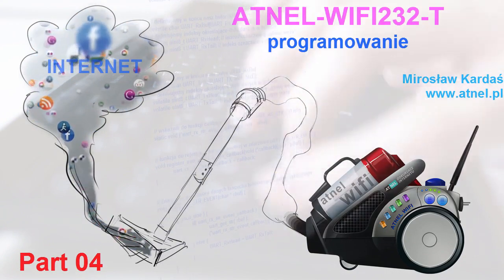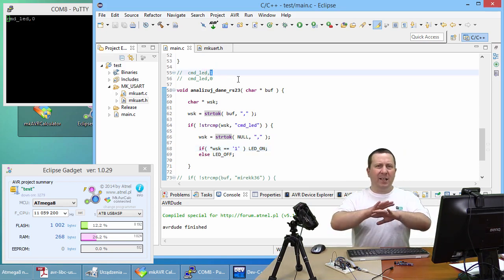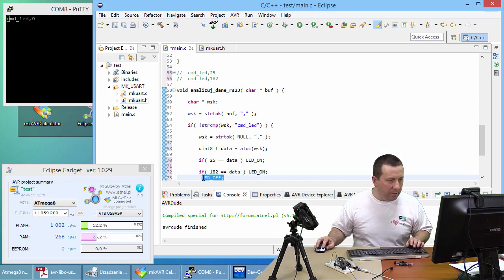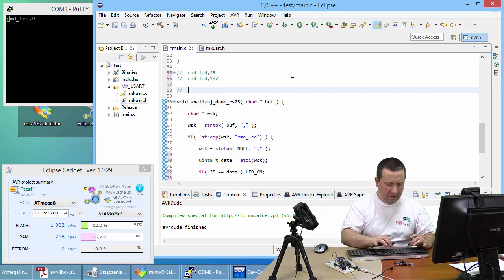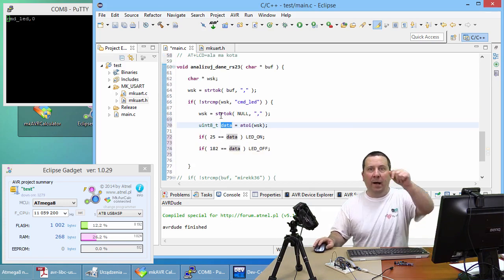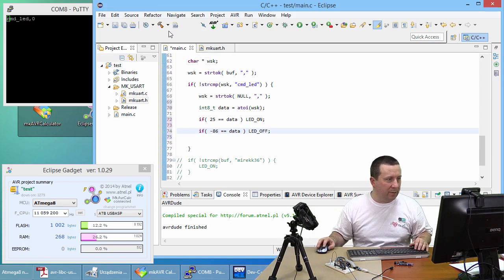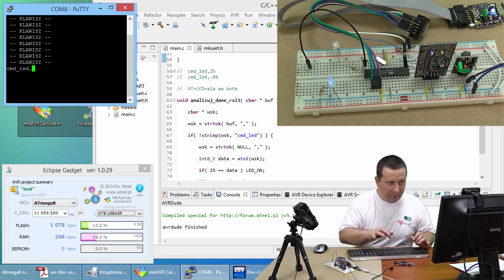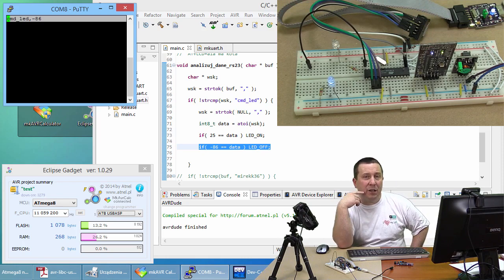#0176 WIFI232 - programowanie - Part 04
zapraszam